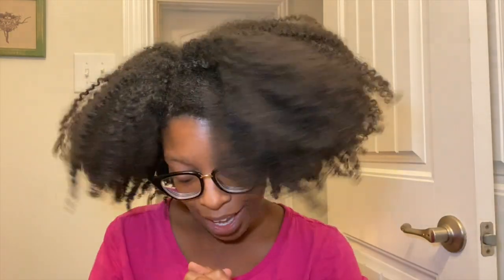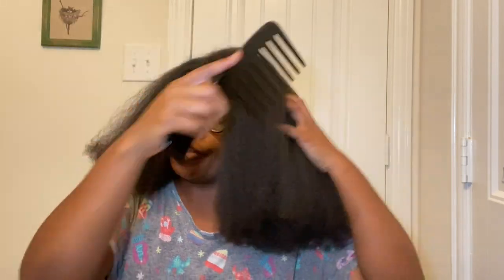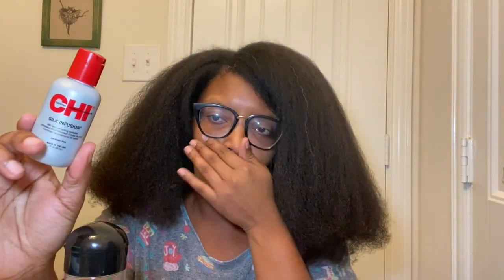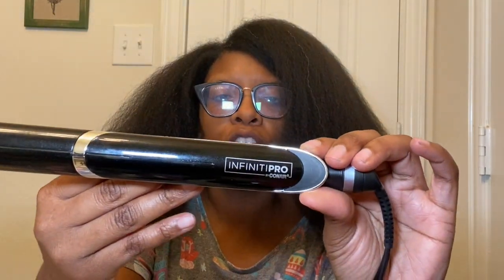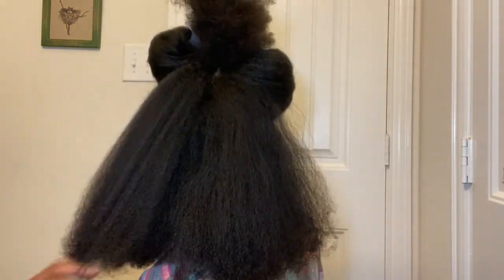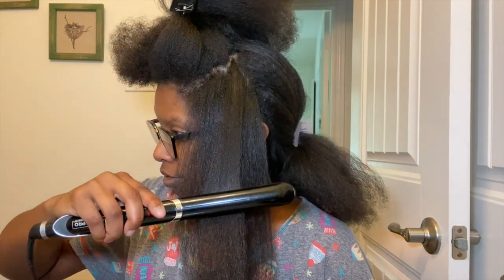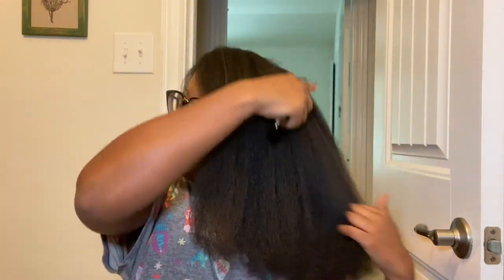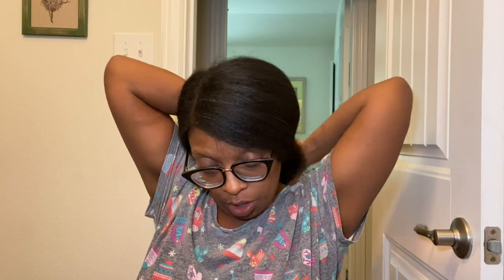My Flat Iron Looks Like a Blow Out...and That's Okay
Products Used:
Chi Serum
Proclaim Serum
Infiniti Pro Conair Flat Iron
Red by Kiss Blow Dryer

Intro: Music by Ryan Little - sunkissed.
EQUIPMENT USED
🔸 LAPTOP: MAC